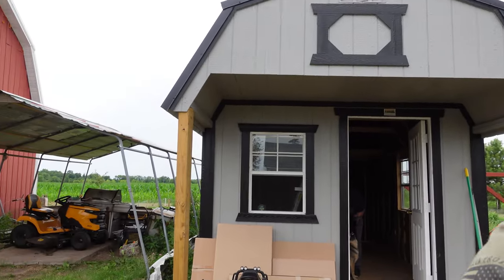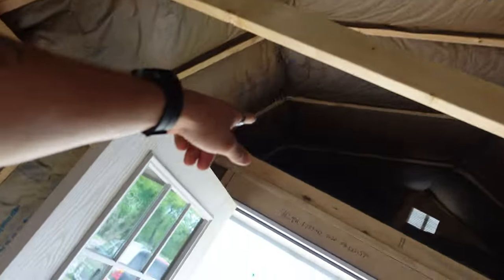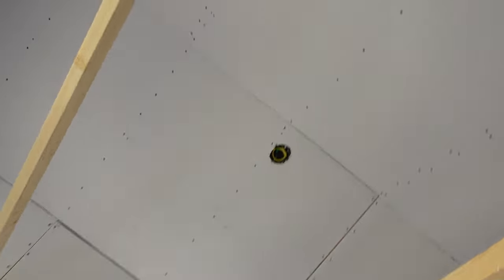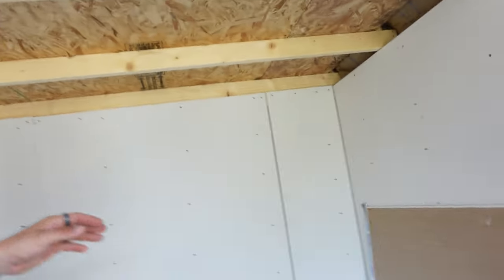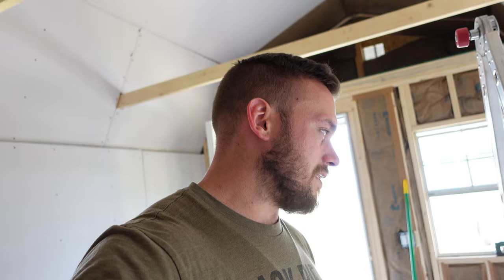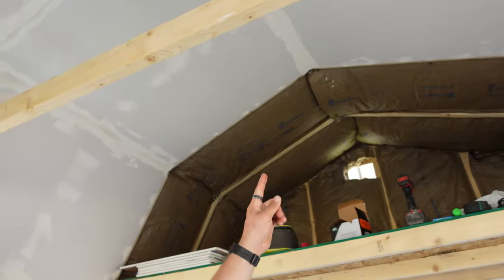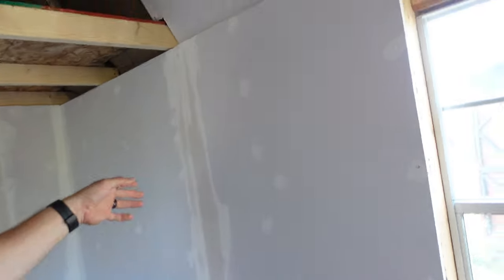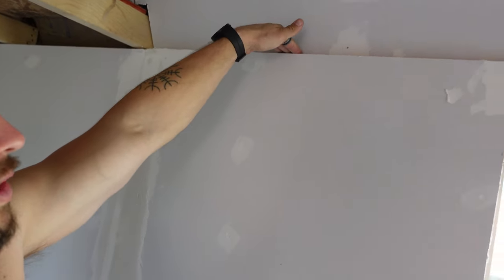The Ultimate She-Shed PT 3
It's starting to look like a real office!